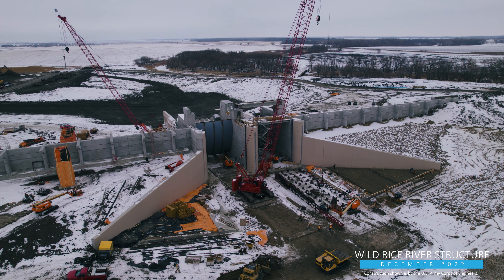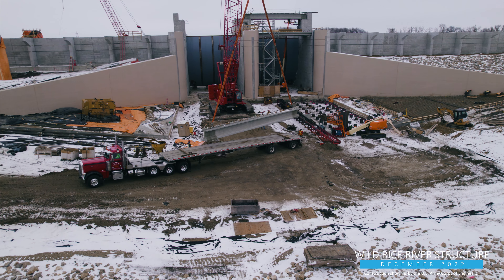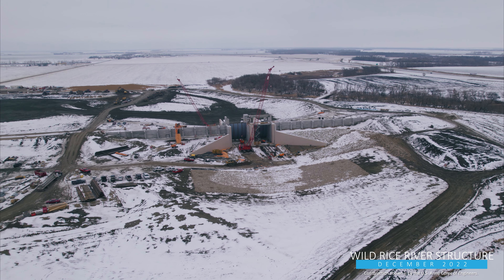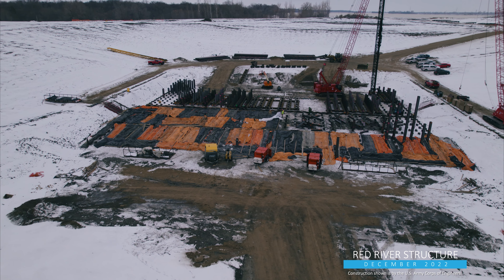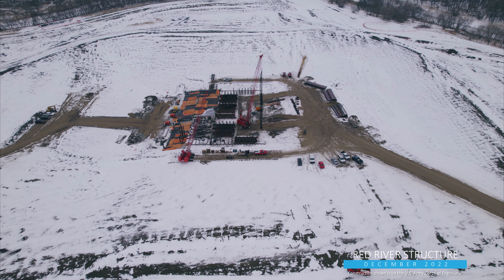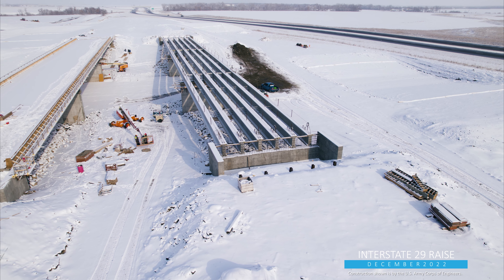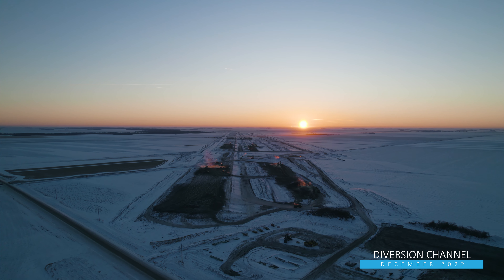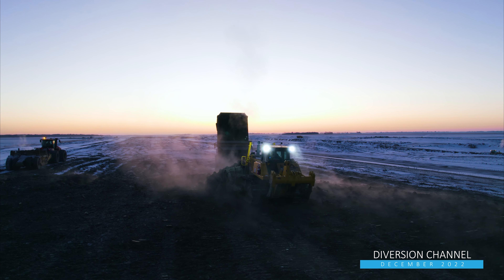December 2022 FM Area Diversion Contruction Flyover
Even though winter has set in across the Red River Valley, crews are still hard at work to deliver permanent flood protection. This month’s drone update takes us over two of the control structures, interstate construction and the stormwater diversion channel.